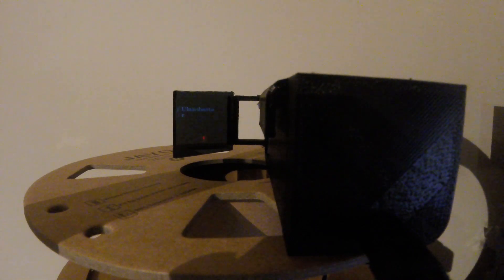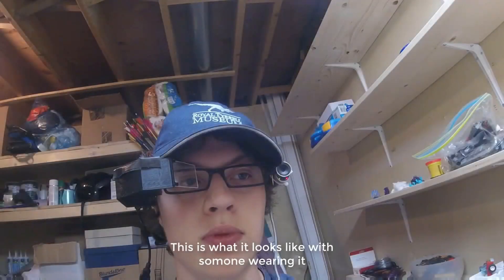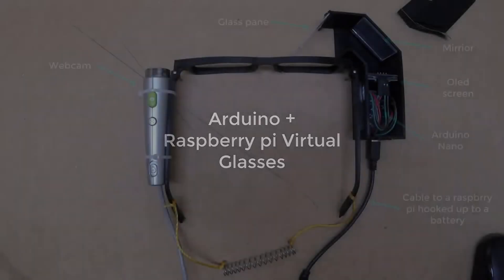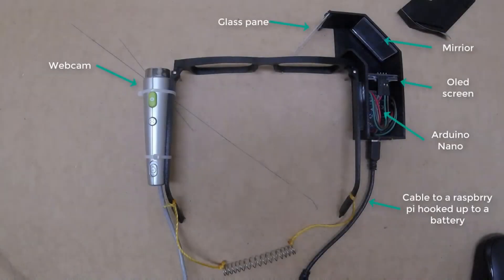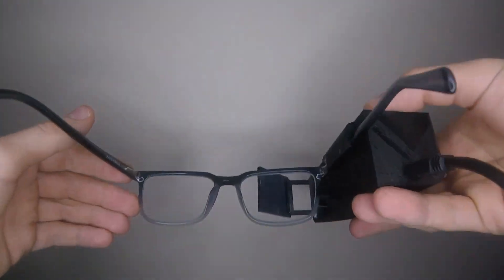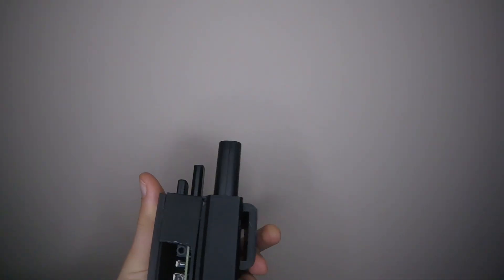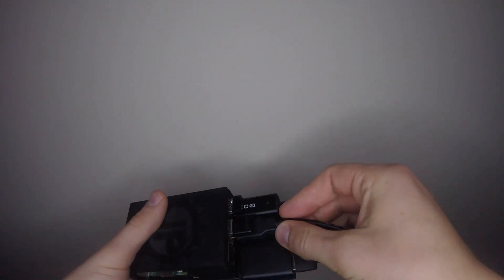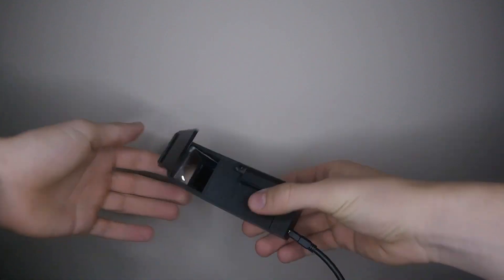Raspberry Pi Holographic AI Glasses Part 1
Raspberry Pi Holographic AI Glasses. I used the Open AI API to build this project as well as a raspberry PI 3b, Arduino nano, 1.5 inch oled display and 3D printed parts.

3d printed
Google glass
AI
Arduino
Raspberry pi